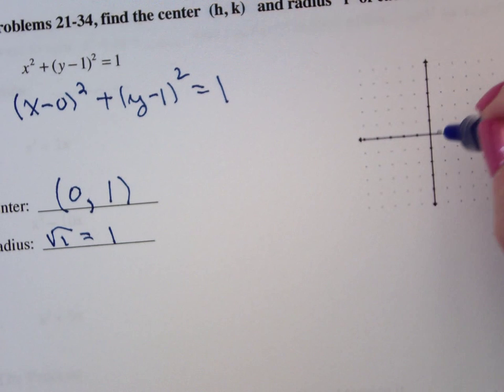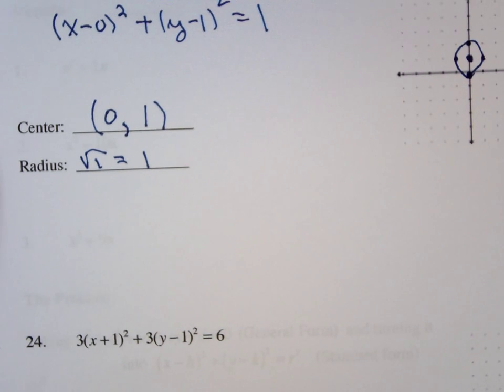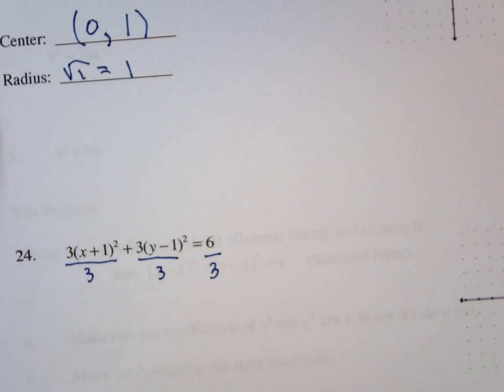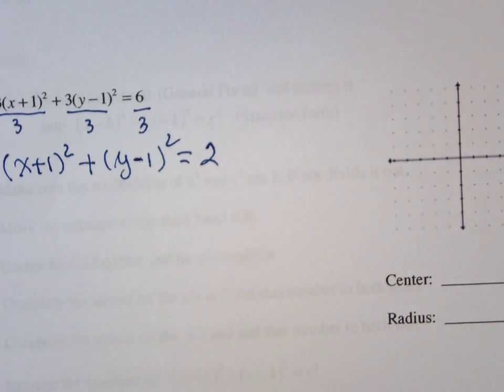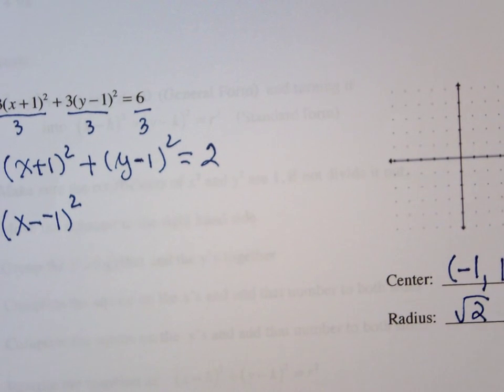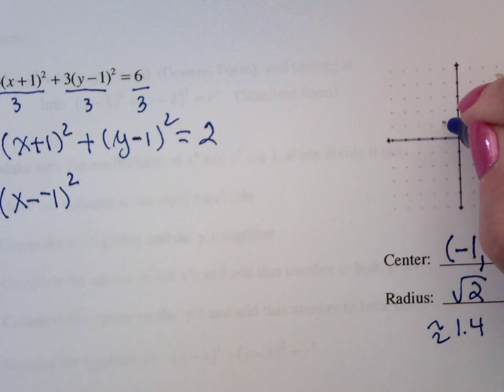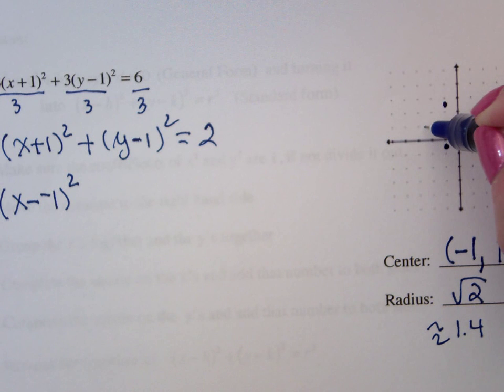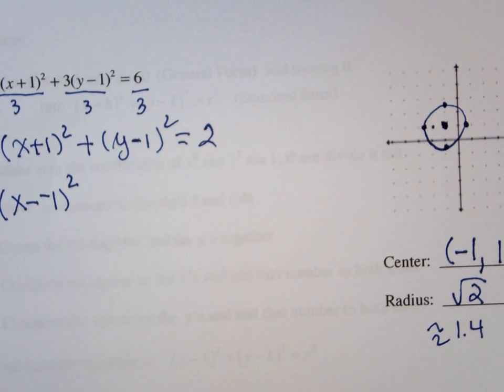150 F4 page 22